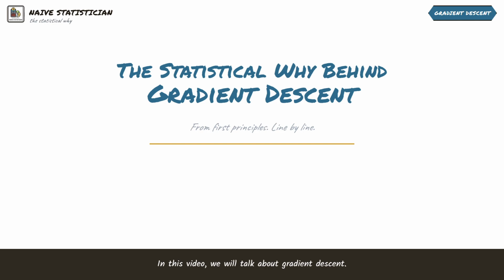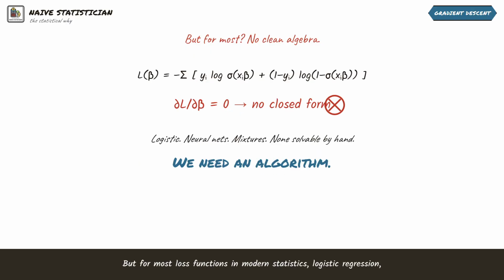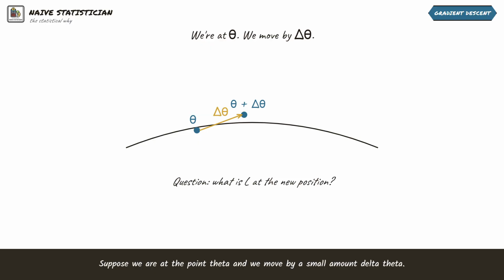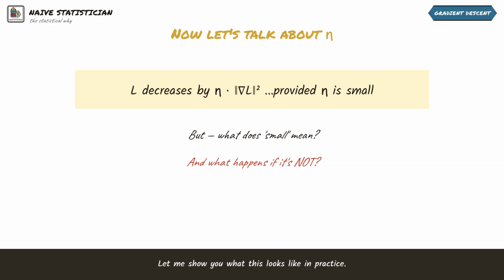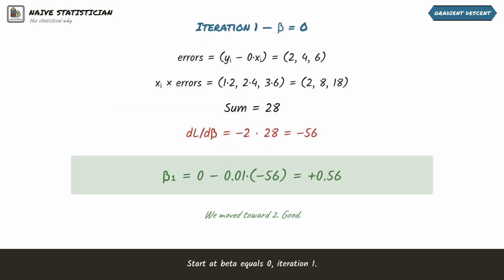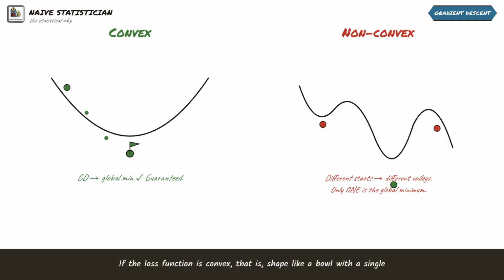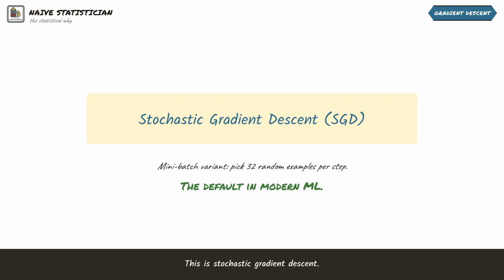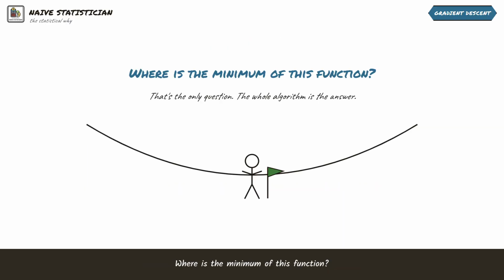Gradient Descent from First Principles - Taylor's Theorem Explained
Most courses teach gradient descent as a recipe. This video shows you why the recipe is what it is.

Why does the formula have a minus sign? Why is there a learning rate? Why does this same algorithm sit underneath almost every modern statistical model — from linear regression to logistic regression to deep neural networks?

We build the answer from first principles using Taylor's theorem, derive the update rule line by line, run a full worked example by hand, and end with stochastic gradient descent — the version that powers every modern ML system.

Built for GATE, IIT-JAM, and curious learners. No leaps. One careful step at a time.

⏱  CHAPTERS
0:00   Gradient Descent: Setup — the update rule and three questions
1:20   Where statistics meets optimisation
3:27   Gradient descent intuition — the foggy hillside
5:24   Taylor's theorem — the statistical why
8:07   Choosing the learning rate in Gradient descent
10:15  Worked example — linear regression by hand
13:52  Convexity — when does GD find the truth?
15:28  Stochastic gradient descent — the statistical heart
17:31  Quick reference card (📸 screenshot this)
18:45  Recap

📚  WHAT YOU'LL LEARN
•  Why every statistical estimator (OLS, MLE, MAP, ridge, logistic) is the answer to the same optimisation problem
•  Why moving in the direction of −∇L decreases the loss (the Taylor-theorem proof)
•  Why η must be small — and what divergence looks like when it isn't
•  How to run gradient descent by hand on a real linear-regression problem
•  Why convex losses converge and non-convex losses don't — and why neural networks still work
•  Why SGD is an unbiased statistical estimator of the true gradient, and why noise actually helps

🔔  ABOUT NAIVE STATISTICIAN
Naive Statistician is a channel for people who want to actually understand statistics — not just memorise formulas. India-centric examples. Whiteboard explanations. The statistical why behind every method.

➤  Maximum Likelihood — what 'most likely' really means
➤  Bayes from scratch — priors, likelihoods, posteriors
➤  p-values demystified — what they are and what they aren't